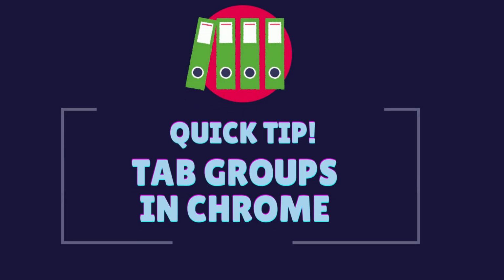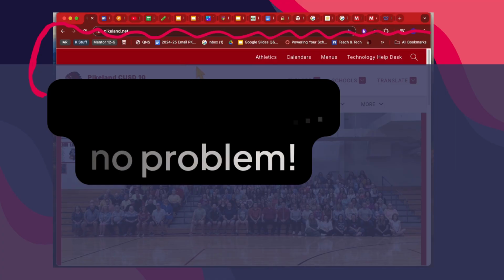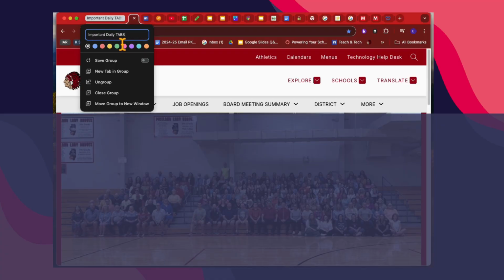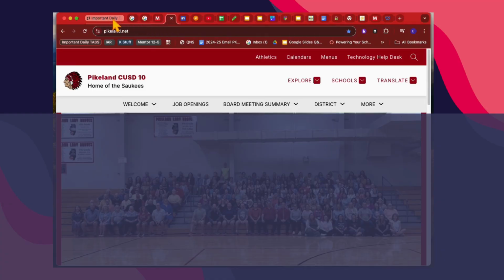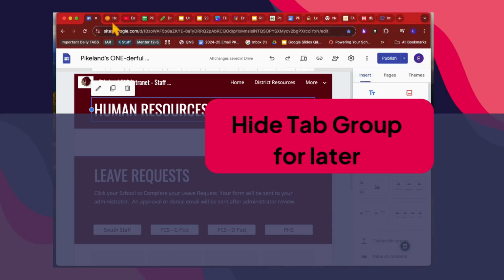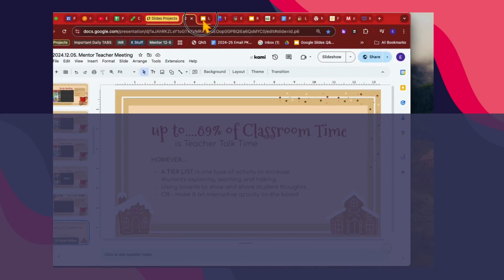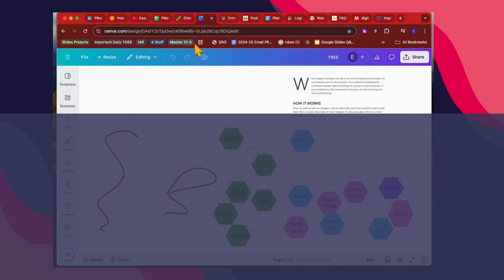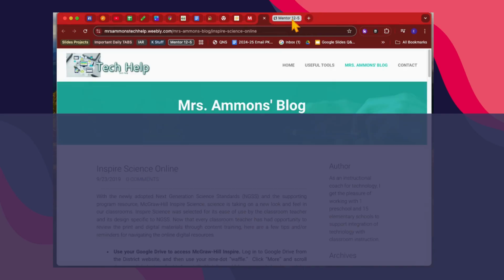Create TAB GROUPS in Chrome!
In this video you'll learn how to use TAB GROUPS in Chrome to improve your Tab Management. Too many tabs can get overwhelming - but with this quick tip you'll learn to harness the Tab Group and never lose yourself in a pile of Chrome Tabs again!